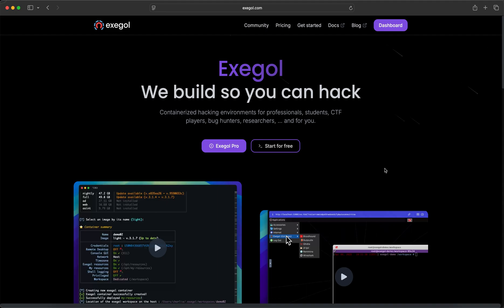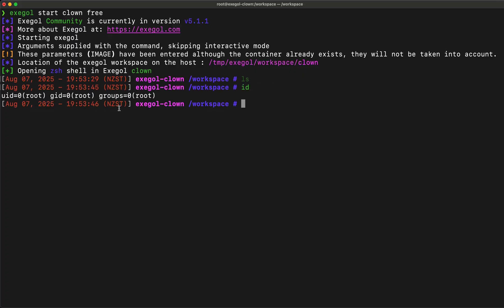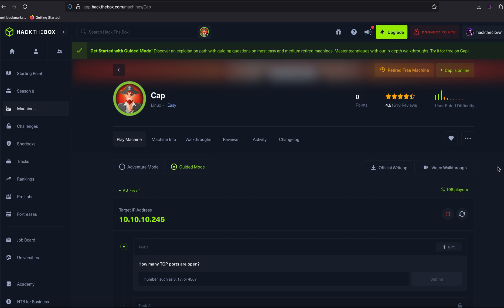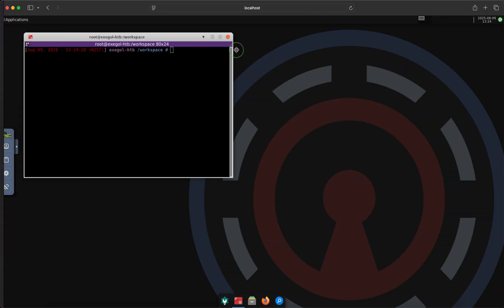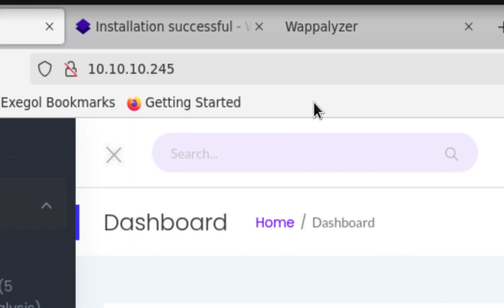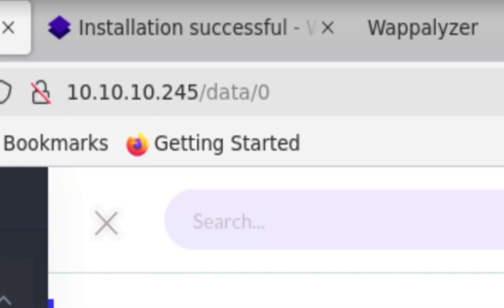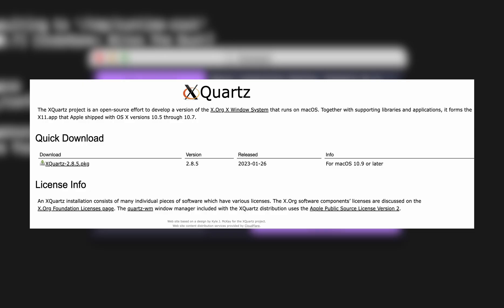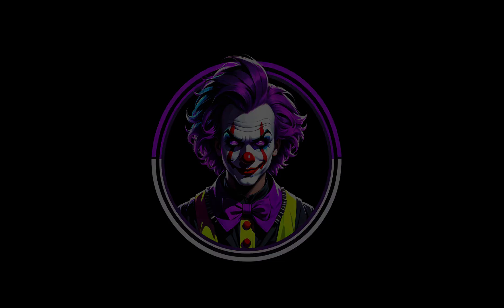Exegol Hacking Tool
In this video, I will show you how to perform ethical hacking using docker containers.

// Chapters

0:00 - Intro
0:25 - Installation
1:22 - Launching exegol container
2:19 - Shell logging (honeypot server)
2:56 - VPN configuration
3:39 - Attacking Hack the Box machine
3:54 - Desktop Environment
4:43 - Enumerating target from within Exegol
5:23 - Using wireshark inside exegol
5:54 - Directory enumeration using FFUF inside exegol
7:08 - Deep enumeration inside Exegol
8:14 - Havoc C2 inside exegol

// Links